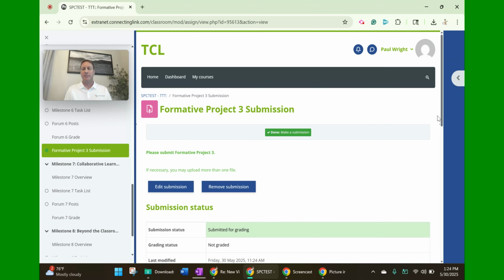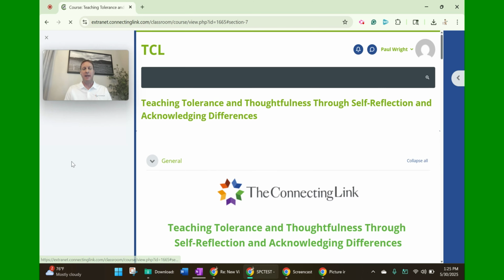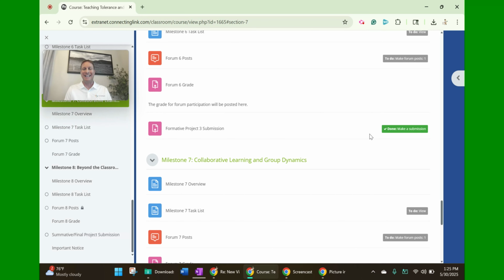Upload a Project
Step-by-step guide to uploading your project in the online classroom. Make sure your work gets reviewed—fast and simple!